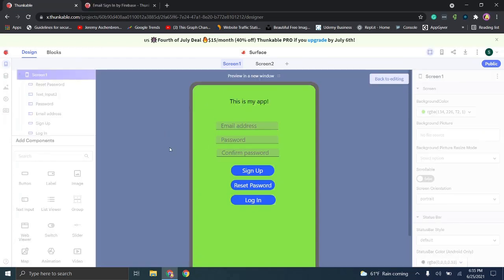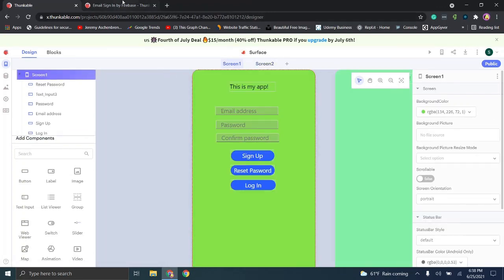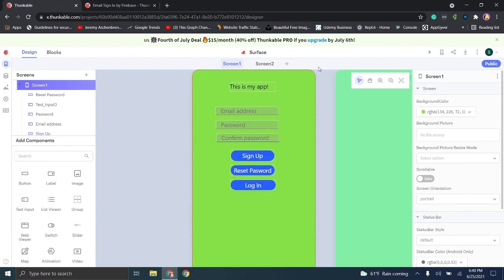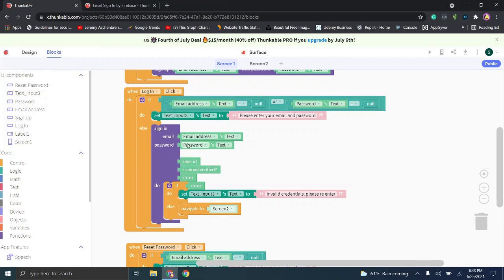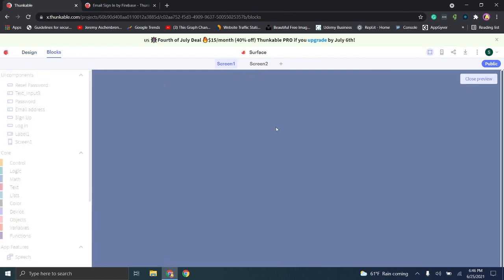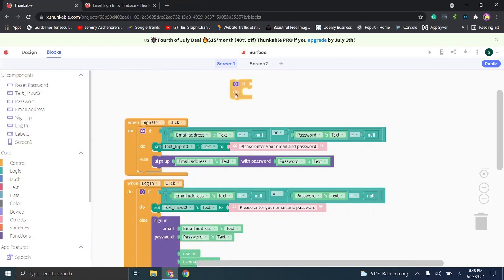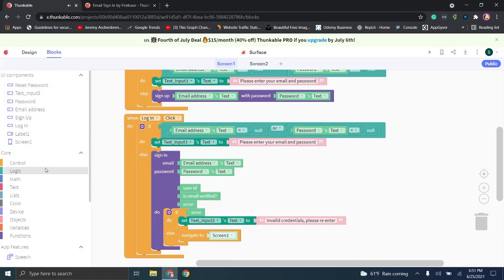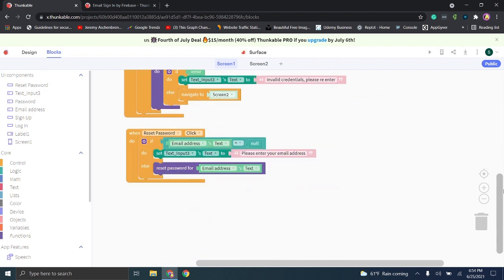How to Set Up Firebase Log In for Thunkable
This is a quick video walk-through of how to use Thunkable to set up a signin and signup page, this information will be stored in Firebase.

Here is the link to the Thunkable instructions on creating a Firebase Account